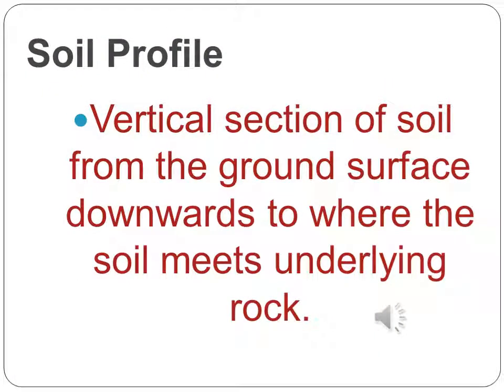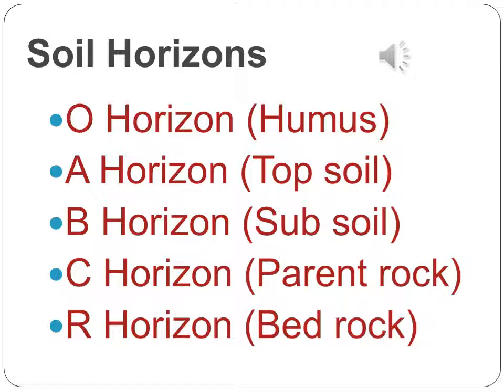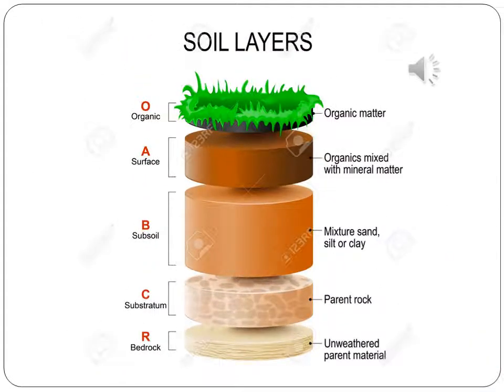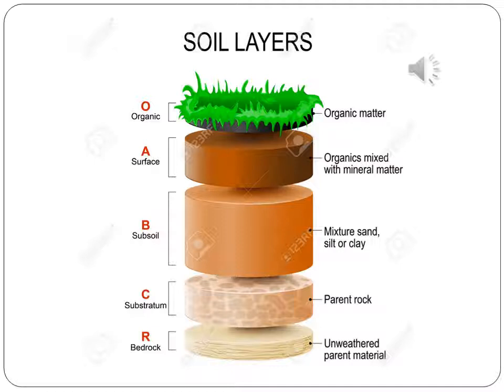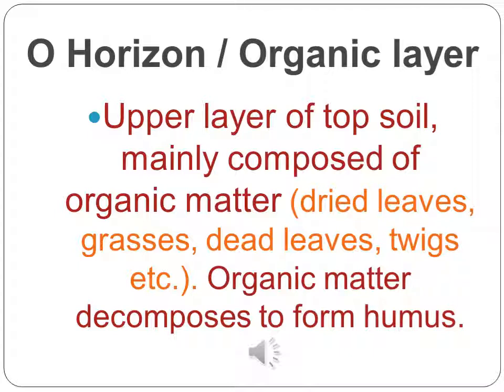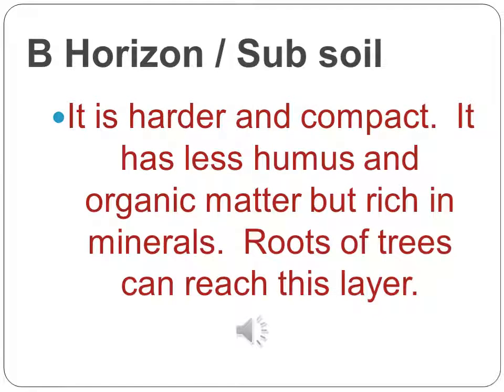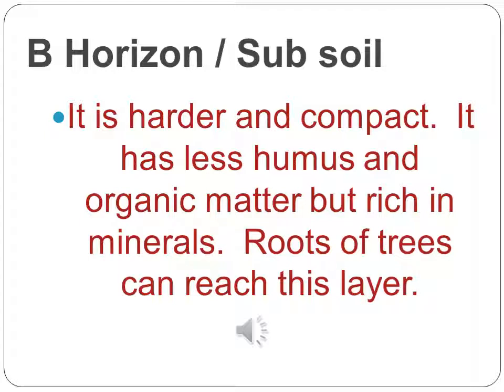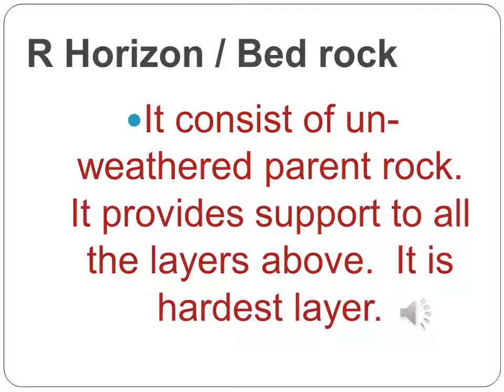Soil Profile (The Earth) 14 Oct 2020